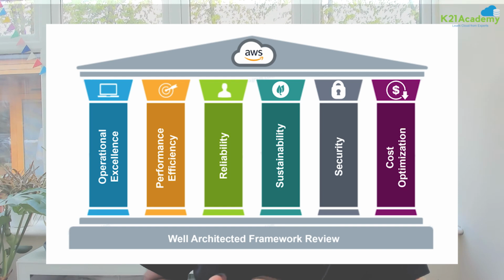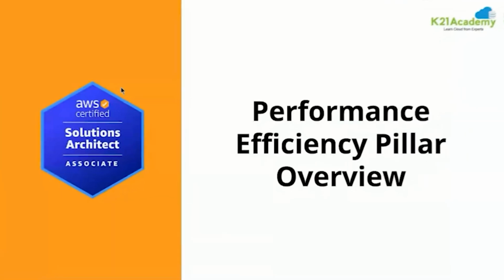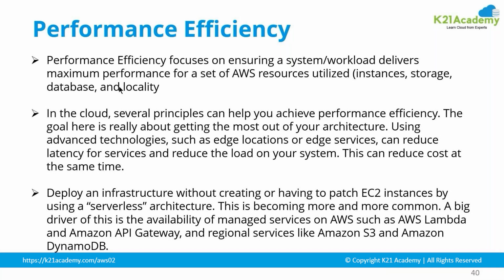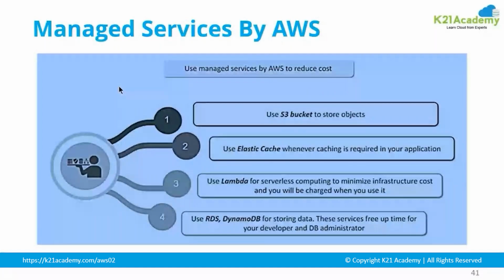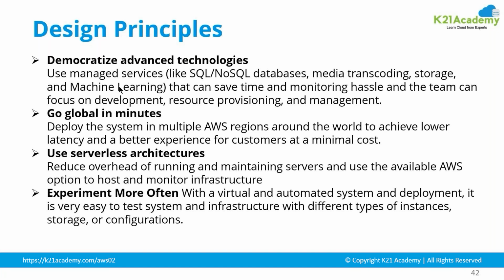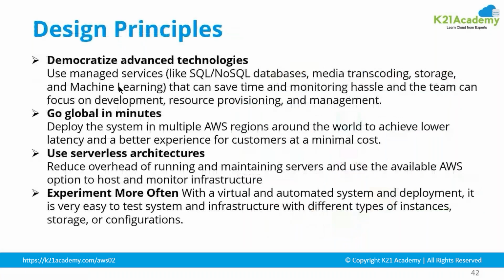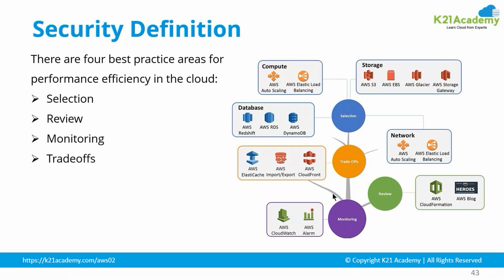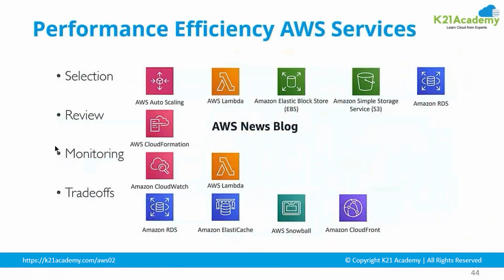Understanding the Performance Efficiency Pillar of AWS Architecture || K21Academy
💼Join our free AWS class to build your career, get certified, and land a high-paying job in AWS Cloud & DevOps
🚀If you're new to cloud and want to build a strong foundation in cloud technology, join our Skool Community

Welcome to Part 4 of our AWS 6 Pillars Series—Unlock the secrets of Performance Efficiency within AWS architecture! This pillar is essential for optimizing the use of computing resources to meet system requirements while maintaining efficiency and scalability.

In this video, we will cover:

Performance Efficiency Overview 🌟: Delve into the fundamentals of the Performance Efficiency Pillar, focusing on the ability to use computing resources efficiently to meet system requirements, and to maintain that efficiency as demand changes and technologies evolve.

Managed Services by AWS 🛠️: Explore the array of AWS managed services designed to help you achieve peak performance, including Amazon RDS, Amazon DynamoDB, and AWS Lambda. Learn how these services can streamline your architecture and enhance performance.

Design Principles 📐: Gain valuable insights into designing for performance efficiency. Learn about key principles such as democratizing advanced technologies, leveraging serverless architectures, and using automation to optimize performance.

Security Definition 🔒: Understand the importance of security in performance efficiency. Learn how implementing security best practices can enhance the overall performance and reliability of your AWS environment.

Bonus! Enjoy a FREE Introduction to AWS Class and discover our 3-Step Framework to secure your high-paying job in the cloud industry!